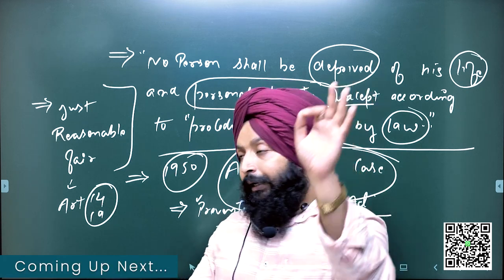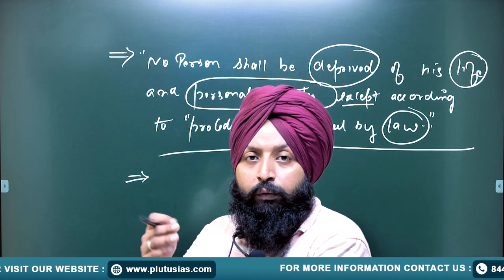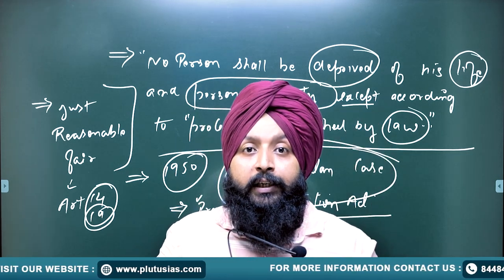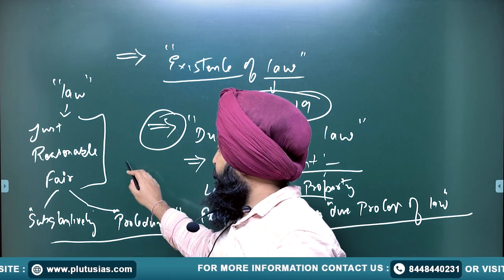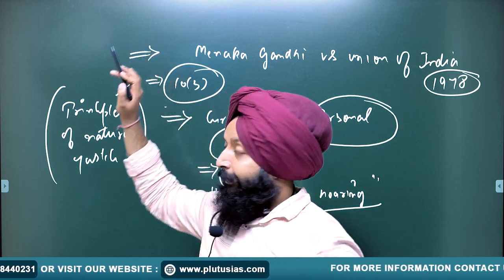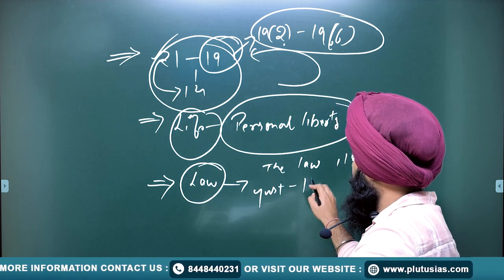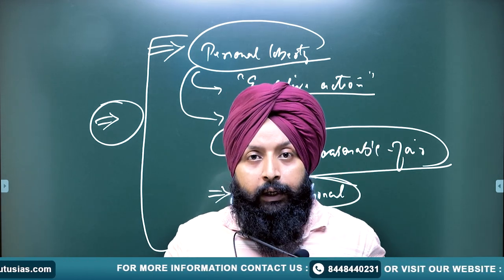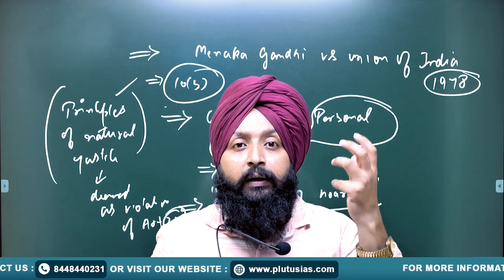Article 21 | Right to Life and Personal Liberty | Fundamental Rights | Indian Constitution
Explore the nuances of Article 21 of the Indian Constitution with Vishal Gupta (LL.M. Symbiosis) in this in-depth lecture, tailored for UPSC aspirants. Understand the essential aspects of the 'Right to Life and Personal Liberty' and its significance in the Indian legal framework. Perfect for those preparing for the UPSC exam, this session will provide clarity on key constitutional principles, landmark judgments, and their implications for governance and civil rights. Don't miss this crucial topic in your UPSC preparation journey!

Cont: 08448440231